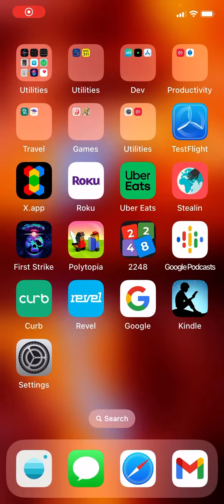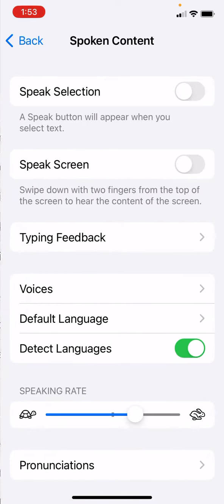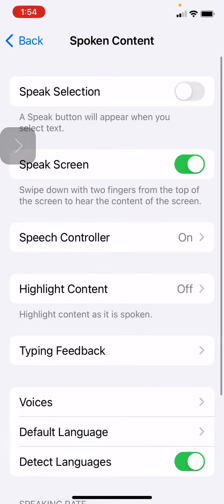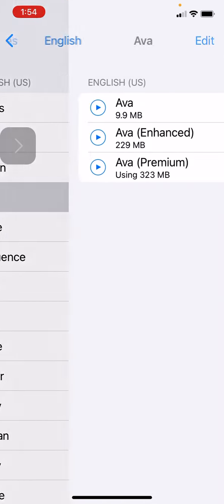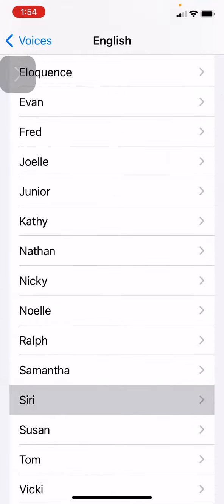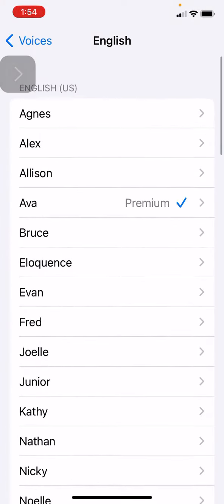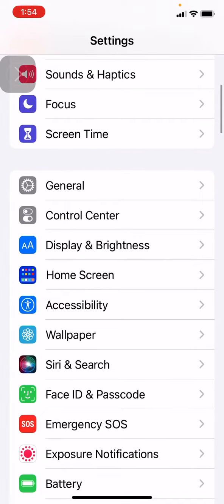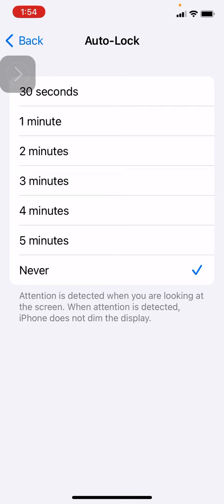Ultimate iOS Guide Text to Speech for Kindle Books